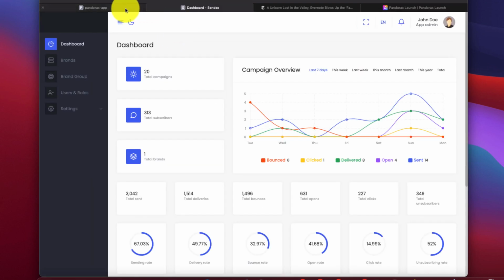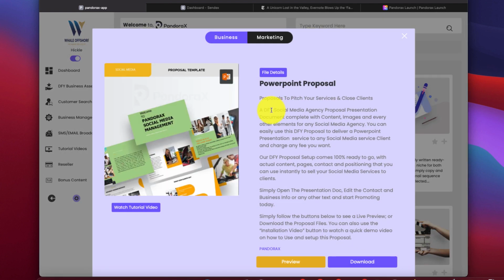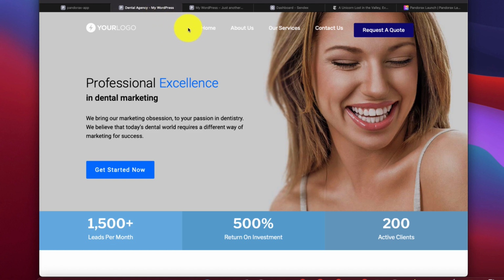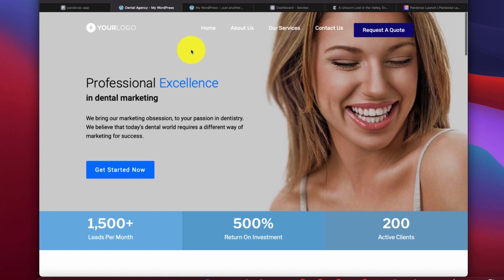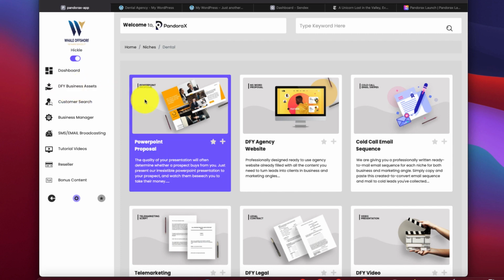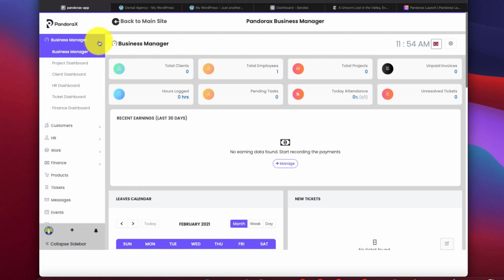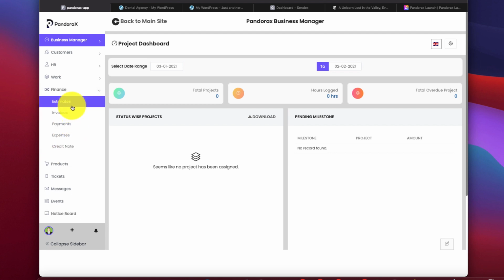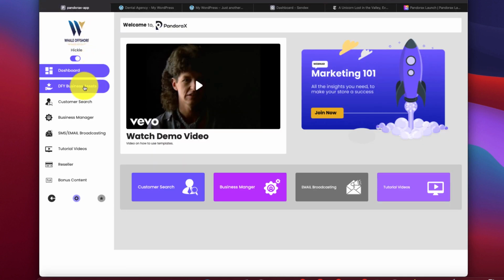PandoraX JV Demo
First Overview JV Demo Video for PandoraX